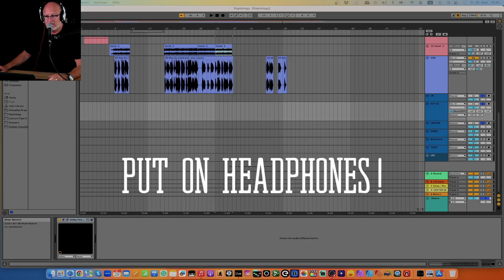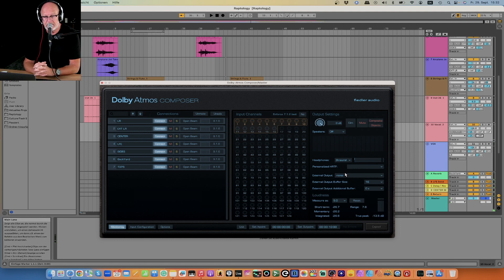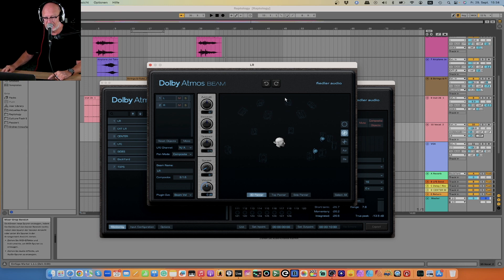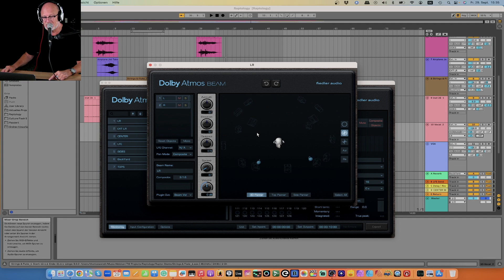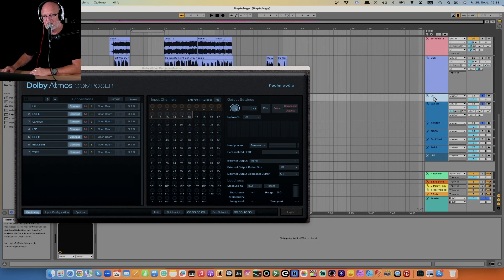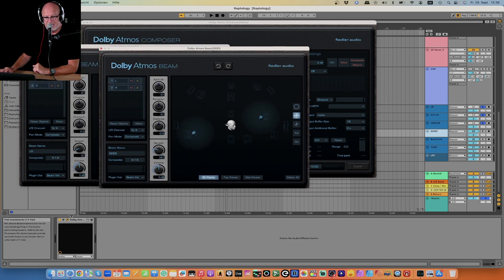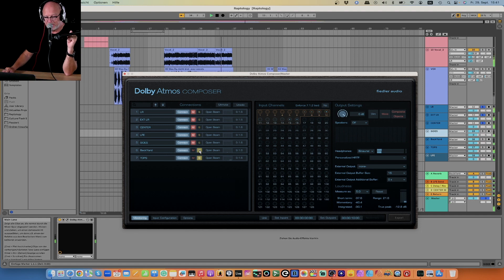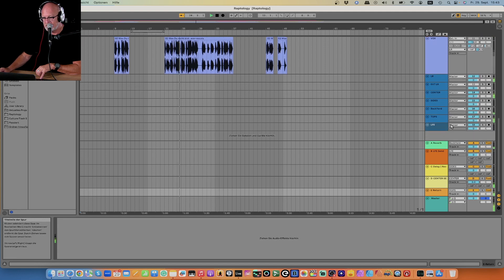How to easily "Atmos" a stereo mix - The Dolby Atmos Composer with Ableton LIVE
HEADPHONES REQUIRED!!!
Here is the easy and straightforward way to get from a stereo mix with any DAW to Dolby Atmos with the help of the Fiedler Audio Dolby Atmos Composer.
Try this at home!